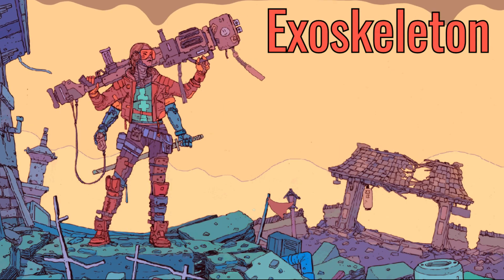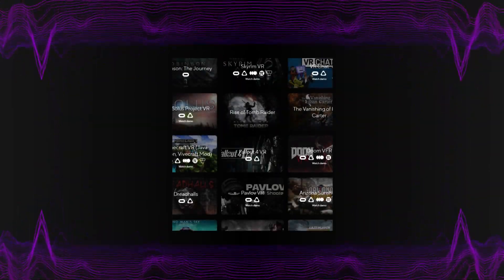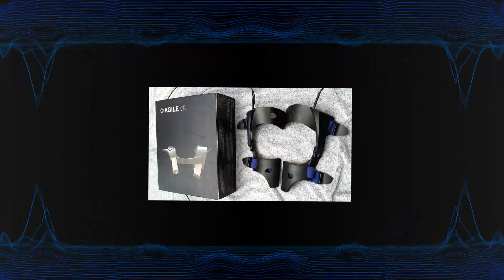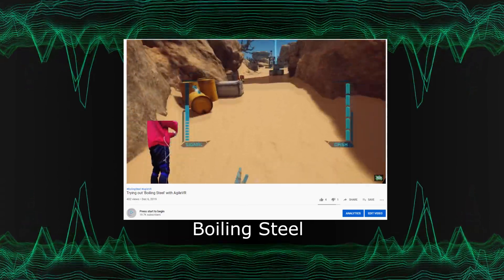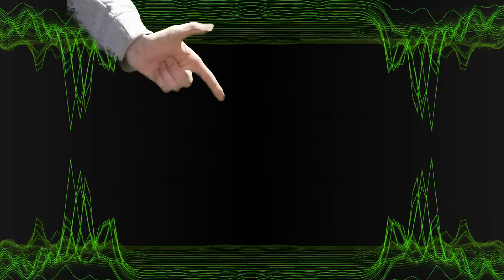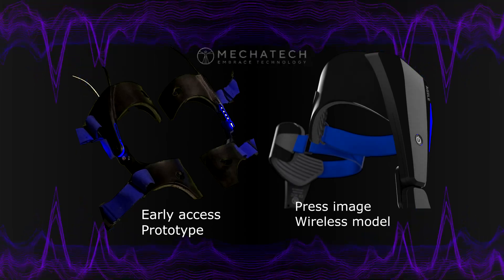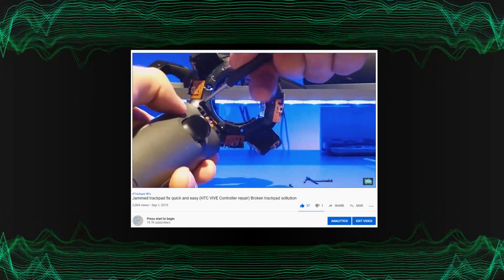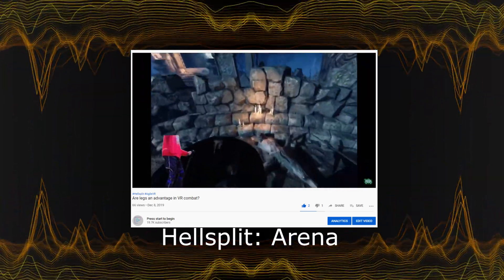Why I love AgileVR? 'More details + Tips & Wireless trick'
Chapters
0:00 - What are exoskeletons?
1:17 - What is AgileVR?
1:47 - Who created AgileVR?
2:39 - How does AgileVR works?
4:27 - Testing period
5:25 - First experiences
6:20 - Wireless trick
7:37 - New AgileVR model
9:01 - My oppinion